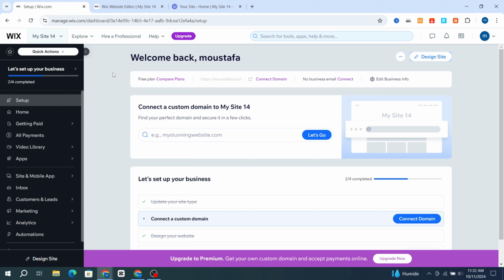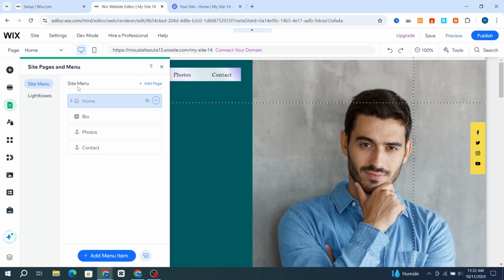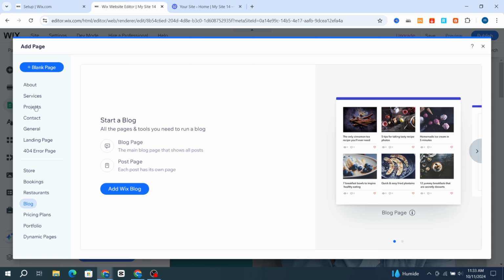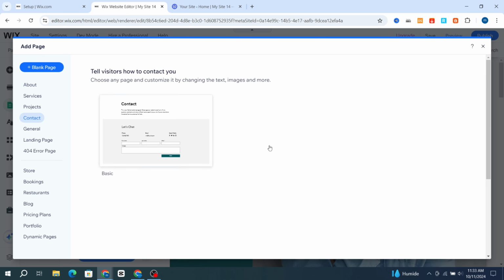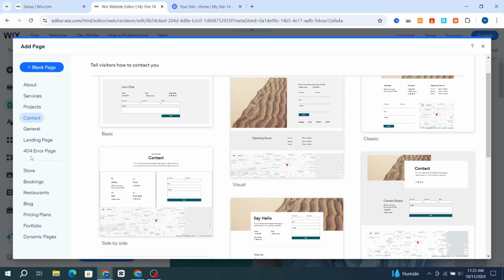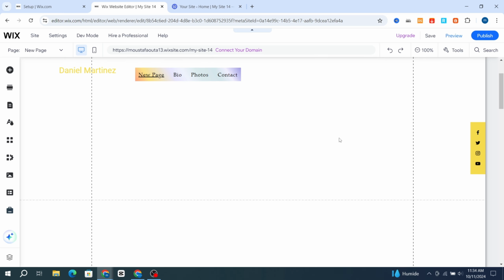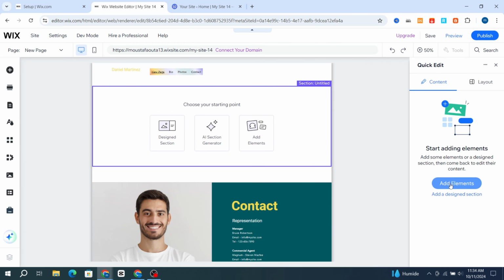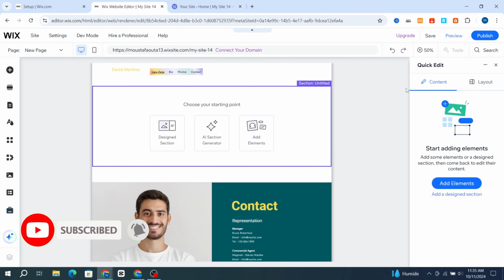How to Add a New Page on Wix Website (2024)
In this step-by-step tutorial, we'll guide you through the simple process of adding a new page to your Wix website. Whether you're looking to create a blog, portfolio, or an additional service page, we've got you covered!

What You’ll Learn:

1-Navigating the Wix dashboard
2-Choosing the right page layout
3-Customizing your new page with text, images, and more